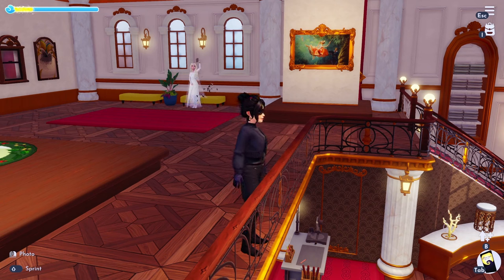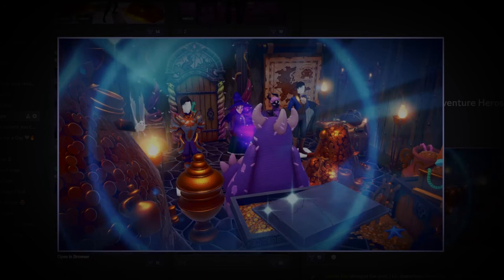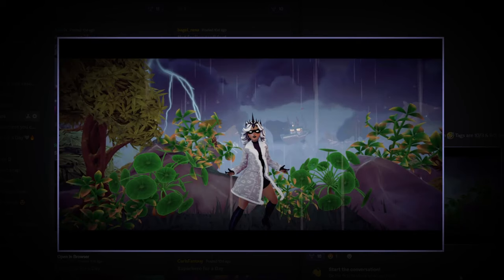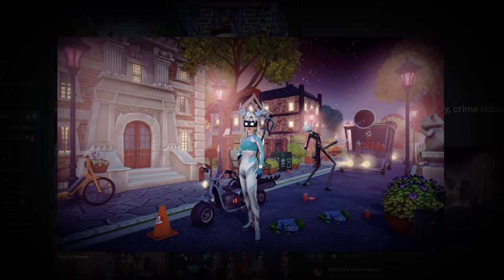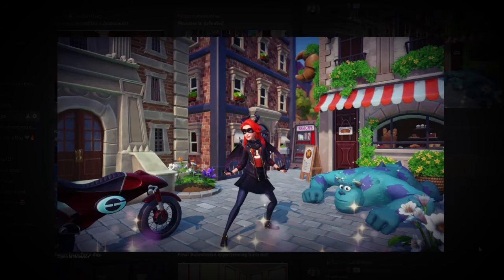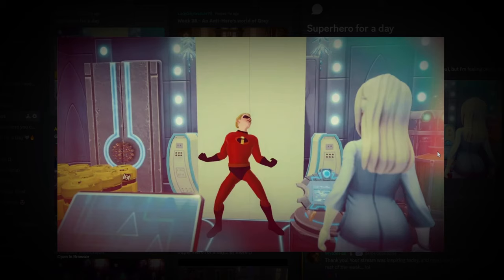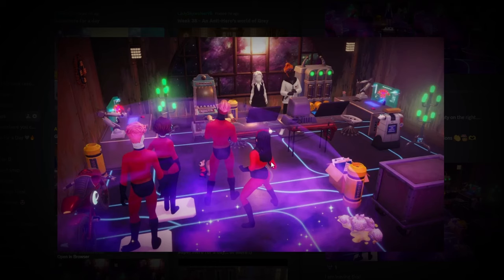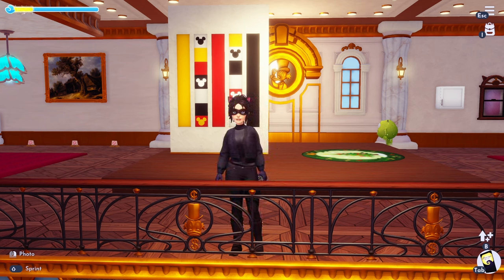Superhero for a Day Discord Dreamsnap Review Part 2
In this video we look over the second half of the discord dreamsnap submissions for the superhero challenge!!

Credit to Forafora for the amazing snap used in todays thumbnail